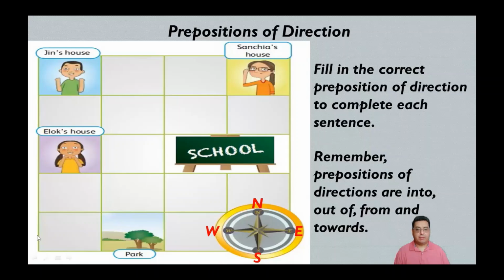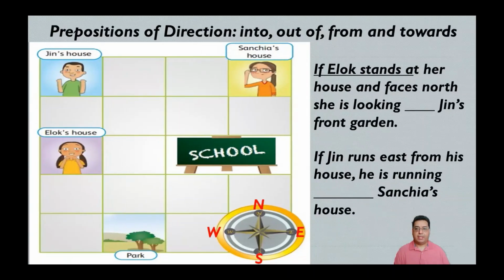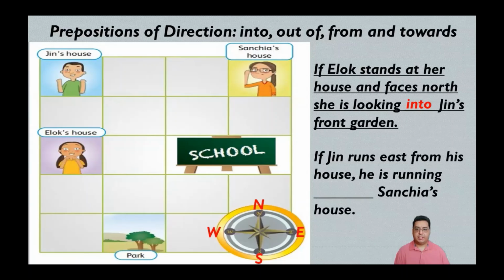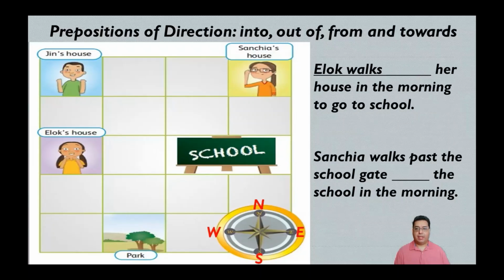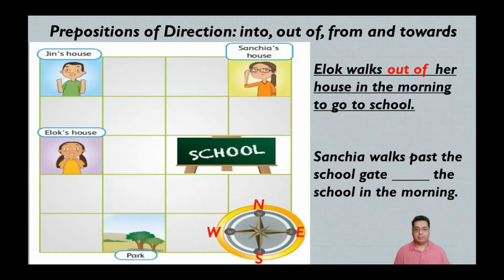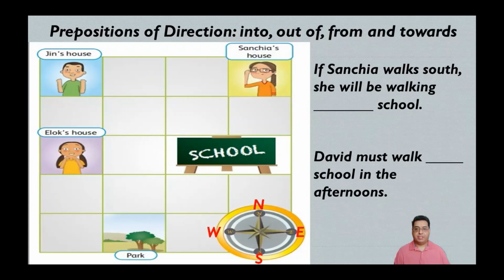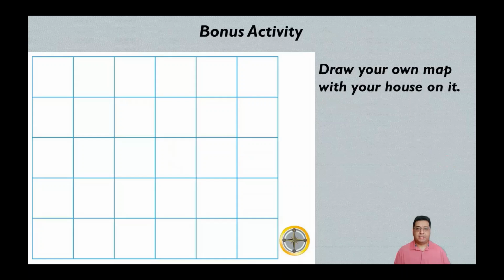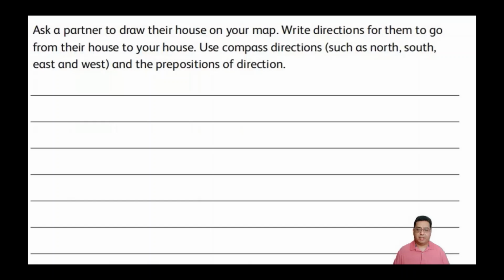Prepositions of Directions Math and English Integrated Video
Today's video will be on Preposition of Direction and will be a Math and English integrated lesson. I will give several examples and provide sentences putting them into context.

This lesson reinforces what Prepositions are and is presented with the idea that the viewer has been exposed to the concept.

If you are new to the idea of writing Prepositions this video is still a great way to be introduced to them in a casual way and regardless of your proficiency level in English you will have an opportunity to assess what you do with one of the Bonus Activities given.